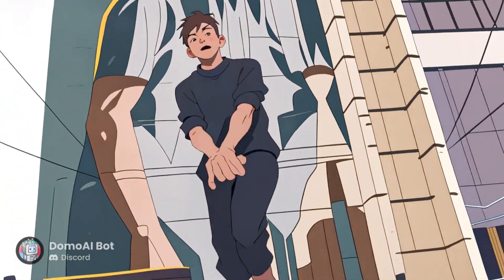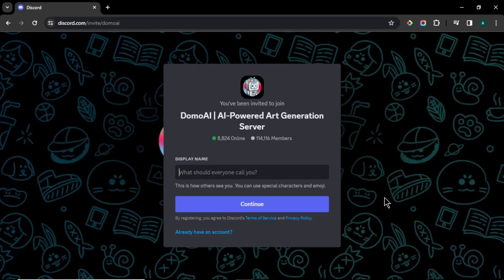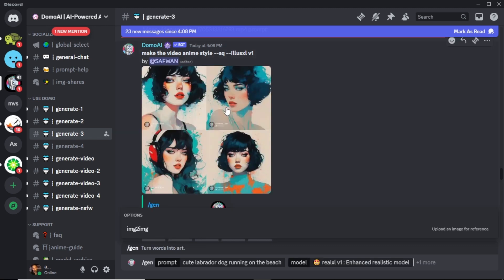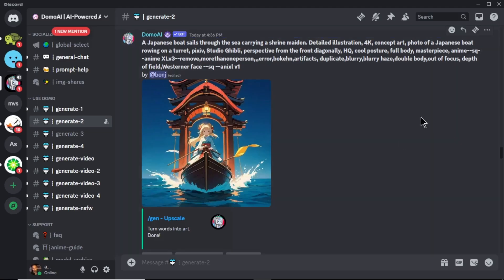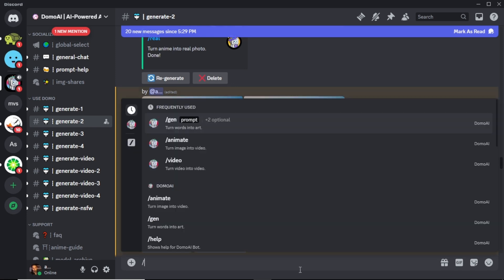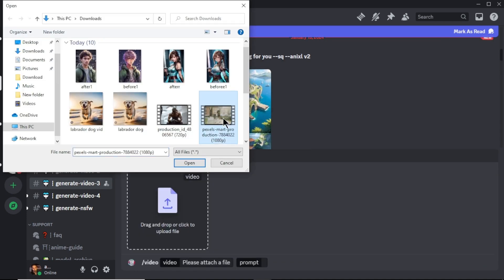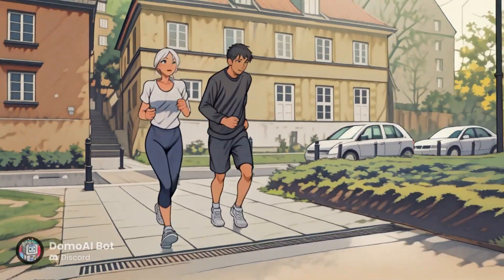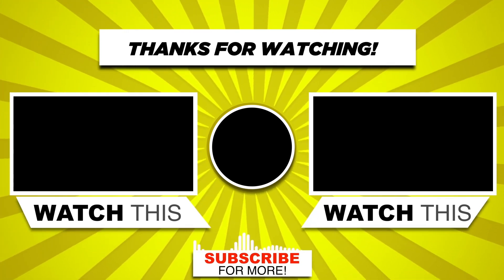Game Changing AI Video Generator | Domo AI Tutorial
In this Video, I'll show you how to turn anime into real images and play with text to make awesome images or videos.

Perfect for beginners and pros alike, this tutorial is your guide to unlocking the magic of Domo AI's video creativity!

▶Time Stamps

00:00 :- Intro
00:35 :- Login To Domo AI
00:49 :- Text To Image
02:14 :- Image To Video
02:56 :- Anime To Real
03:37 :- Video To Video
04:34 :- Pricing Plans
04:53 :- Outro